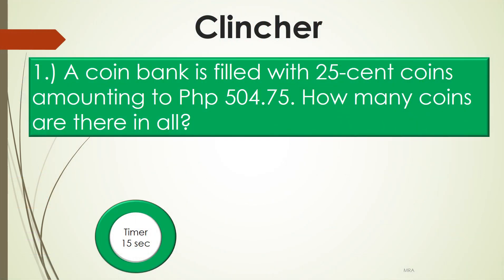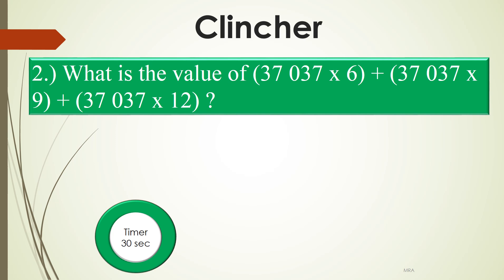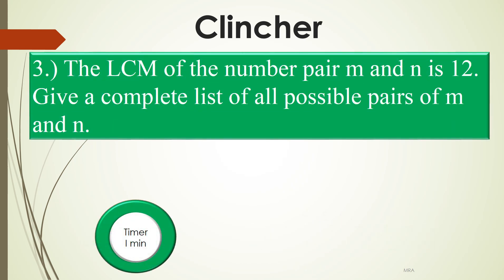2019 MTAP DIVISION ORAL - CLINCHER & Do or Die Questions - GRADE 5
This video is designed for students to solve math problems mentally in preparation for the MTAP  Math Challenge – Oral  and other Math Competitions.  Great help for students, trainers, and parents.

1.  Each team will be provided with slips of paper for the answer to Each question. Before the first question, they will write their team identification on Each slip.
2. There shall be 20 questions: 10 fifteen-second questions worth 2 points each, 5 thirty second questions worth 3 points each and 5 one-minute questions worth 5 points each for a total of 60 points.

 3. The quiz master will read Each question twice, after which he/she gives the GO signal. the timer starts when the quiz master gives the GO signal. the questions shall be read exactly as it is formulated. Rephrasing of the questions is not allowed.
4. Each answer will be written on the official answer slips provided. as soon as the buzzer rings, everybody must stop writing.
 5. Proctors will collect the answer slips and give them to the judges who sort them into two sets: those with correct answers and those with wrong answers.
6. One of the judges will announce the teams with the correct answer. the scorers record the points obtained by Each team for Each correct answer.
 7. Answers must be given complete with units and to the required accuracy. However if the unit is already given in the way the question is asked, it need not be given in the answer.
 8. The teams will be ranked according to their total score in the three parts to determine the winners.
9. In case of a tie among any of the teams vying for the first three places, a set of 3 questions will be given to break the tie, one from each category of questions. If the tie is not broken after the three questions, "do or die" questions will be given